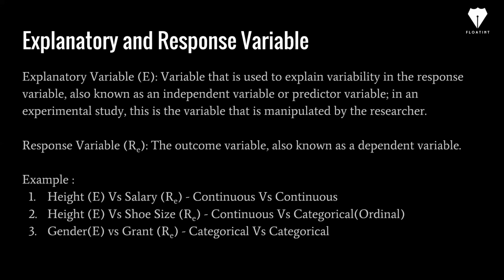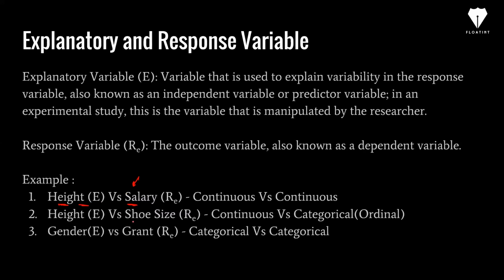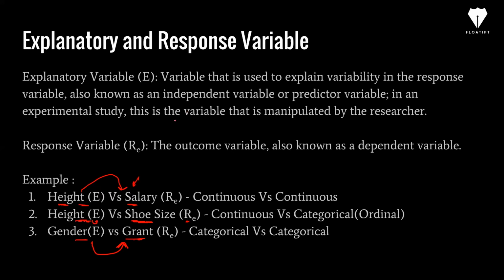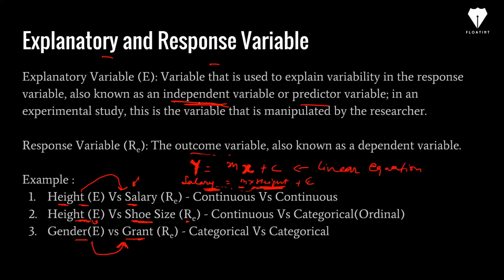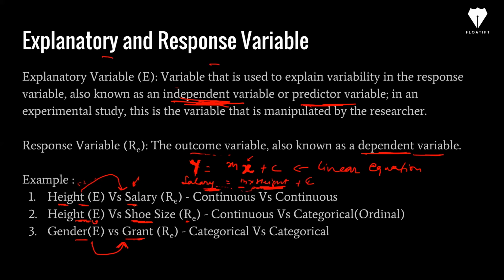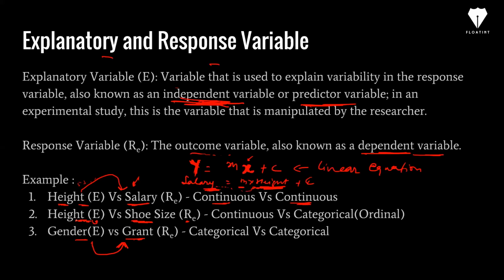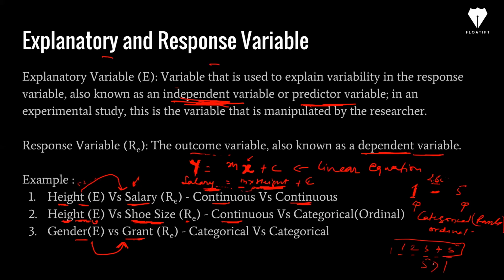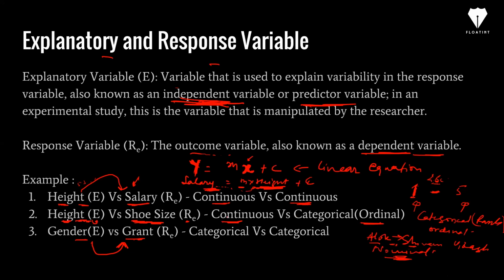Explanatory vs Response Variable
In this lecture, we talk about Explanatory vs Response Variable